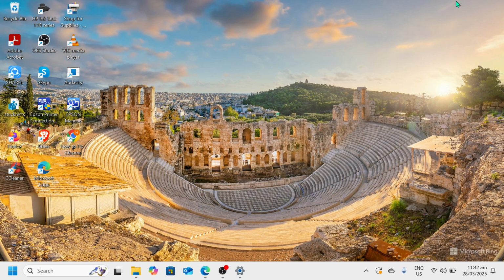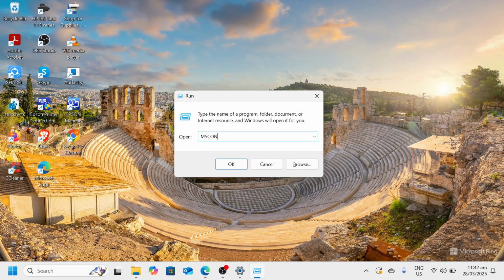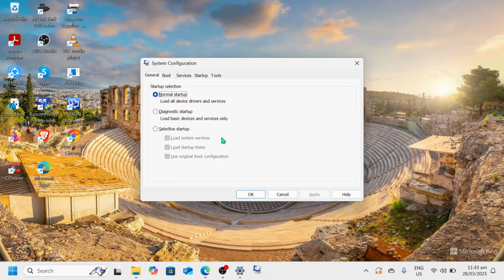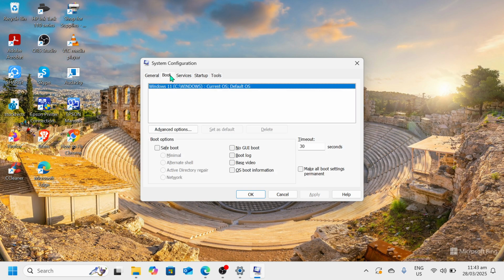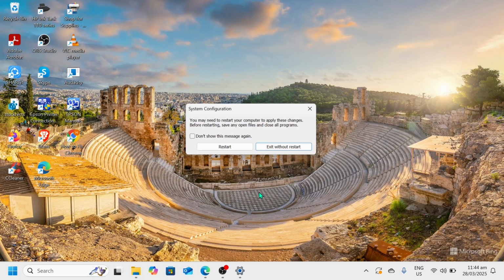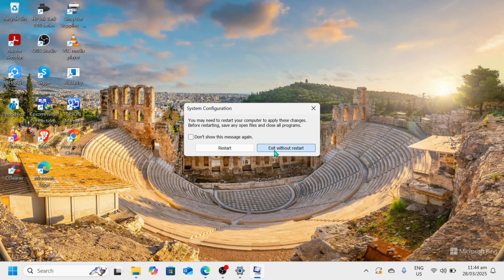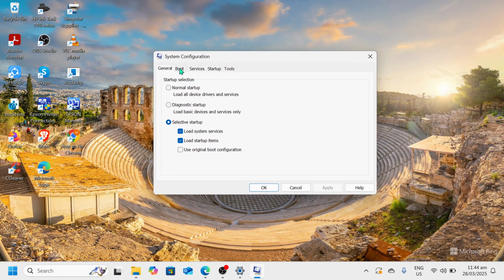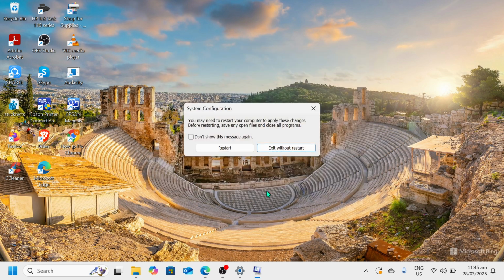EASY TUTORIAL How to Enter SAFE MODE in Windows 11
Need to troubleshoot your PC? Safe Mode helps diagnose and fix issues by running Windows with minimal drivers and settings. In this tutorial, we’ll show you the easiest ways to enter Safe Mode in Windows 11. Watch till the end for a complete step-by-step guide!